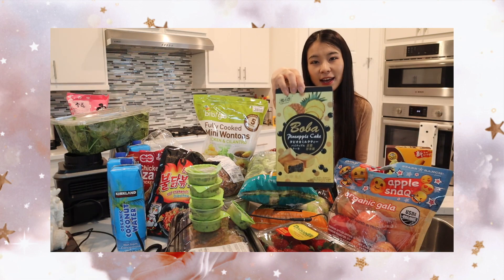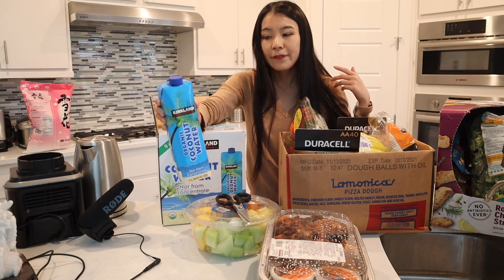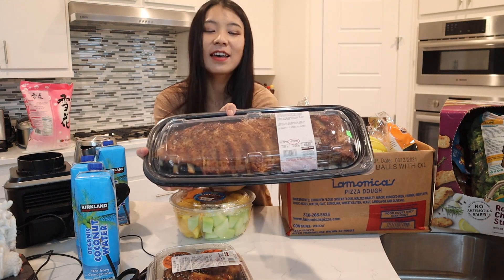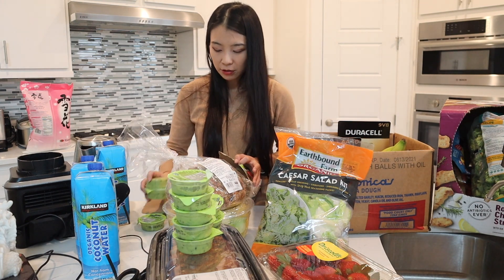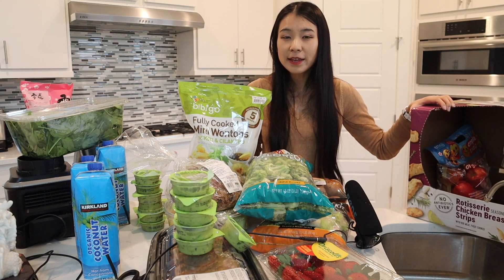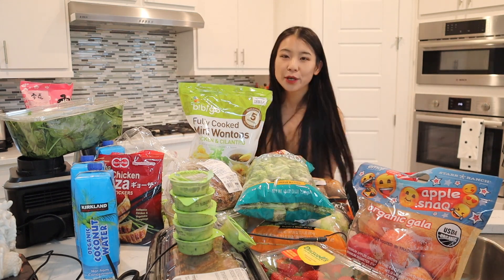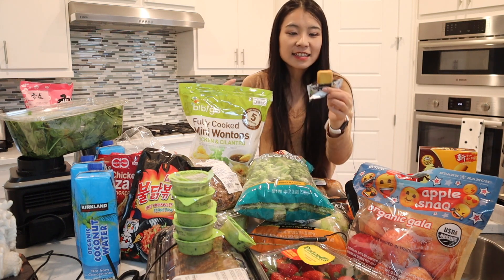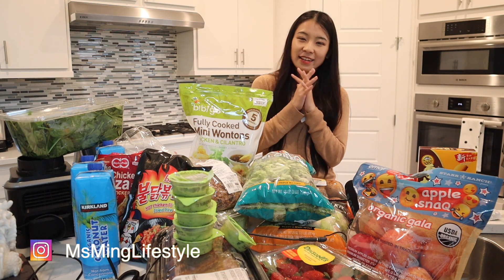Costco Healthy Grocery Haul +Asian Grocery Haul~ |Asian snacks|vlogmas3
In today's video, I will share my recent healthy grocery haul from Costco! I bought many delicious food items and great ideals in Costco! In addition, I will share our recent finds in a local Asian grocery store~ Check it out!